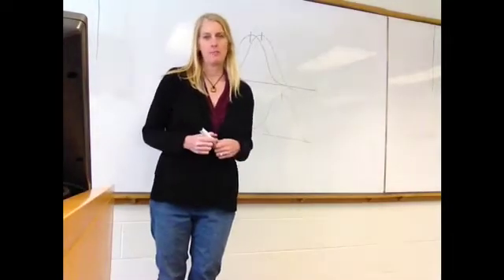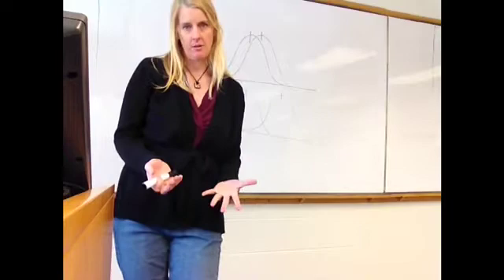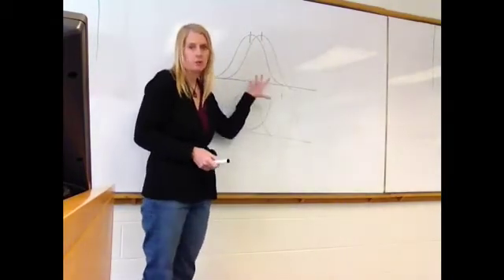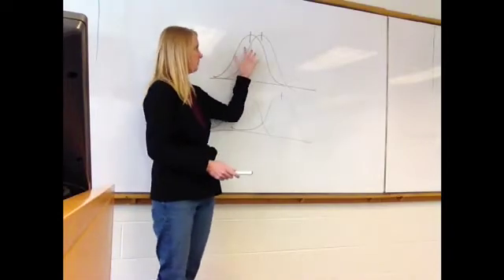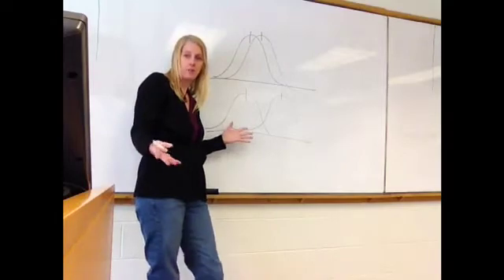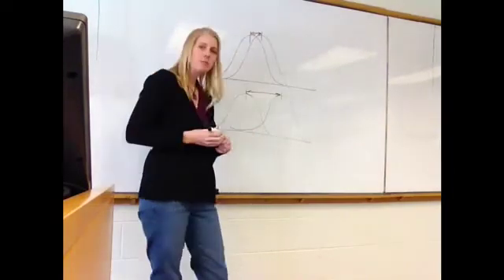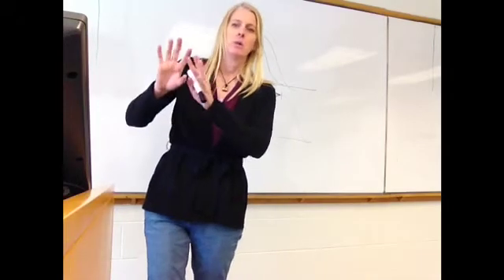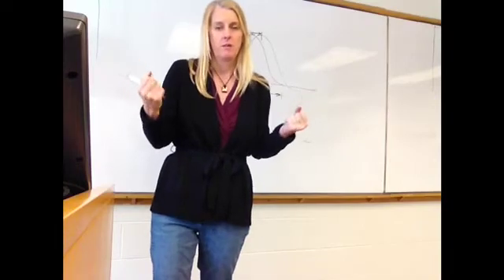Effect Size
description